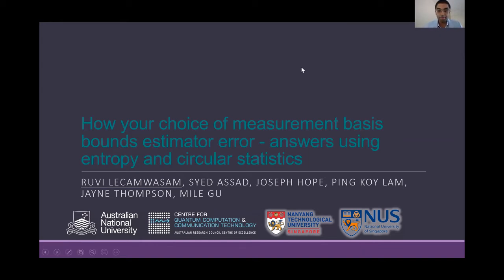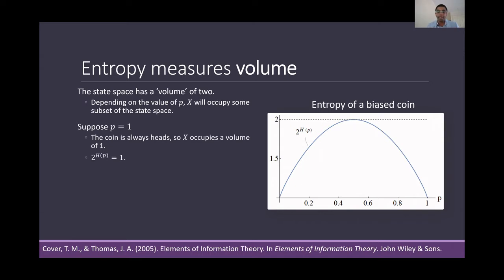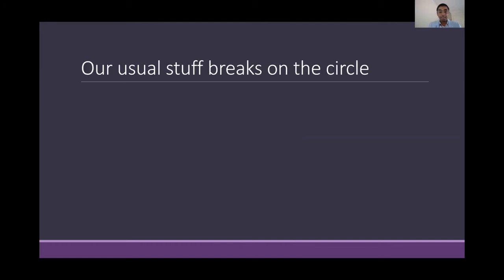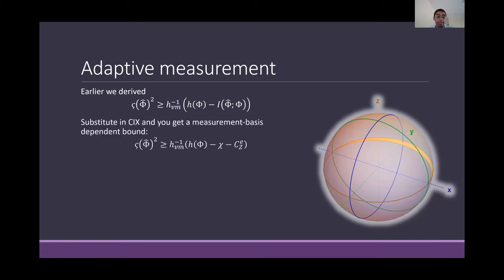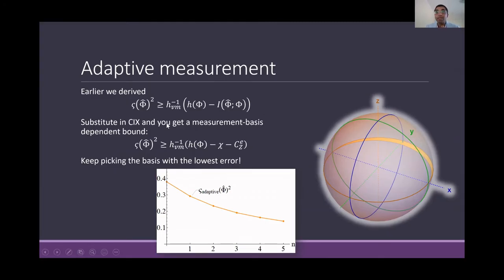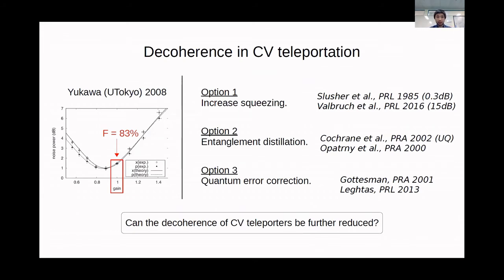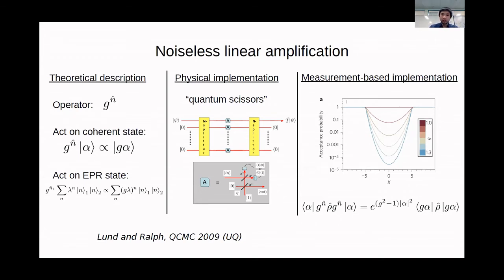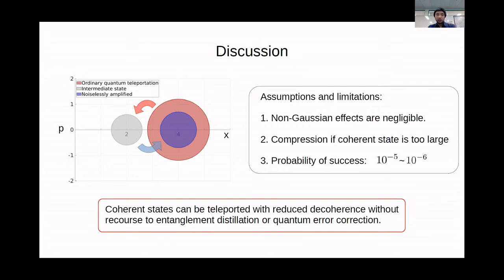CQC2T Seminars from ANU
This CQC2T seminar includes two presentations on the latest research from our team at ANU:
- How your choice of measurement basis bounds estimator error - answers using entropy and circular statistics.
Speaker: Ruvi Lecamwasam, ANU
- Teleporting coherent states of photons with reduced decoherence
Speaker: Hao Jeng, ANU

CQC2T is one of the world's largest teams undertaking fundamental research to create a universal quantum computing ecosystem.